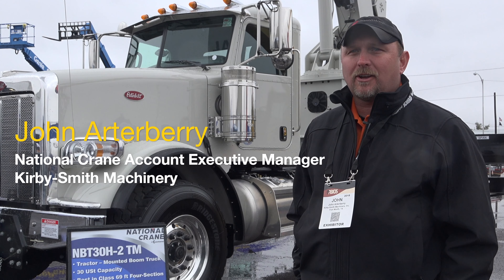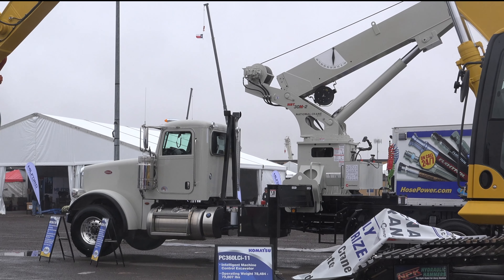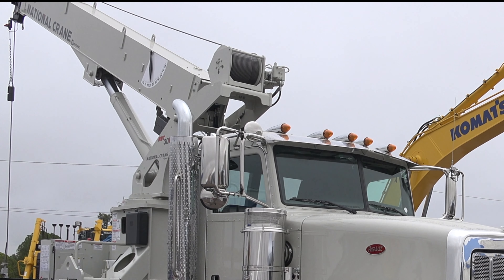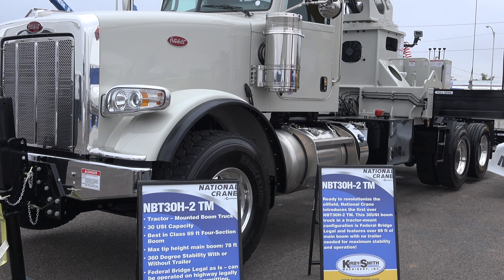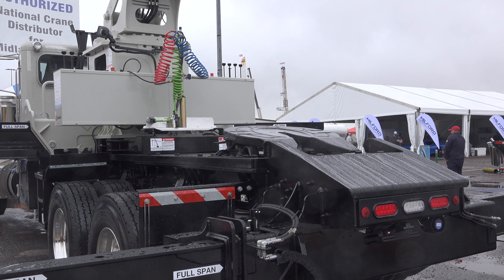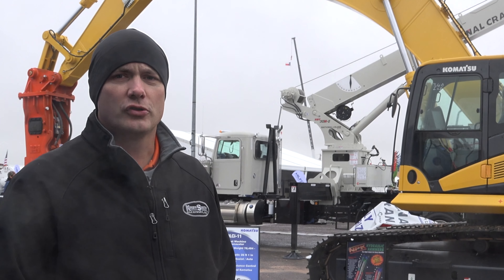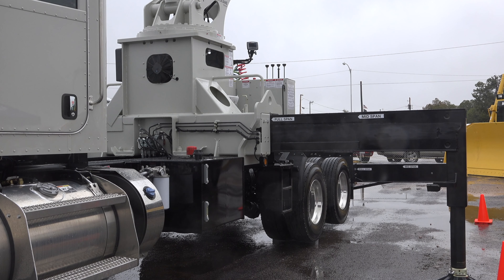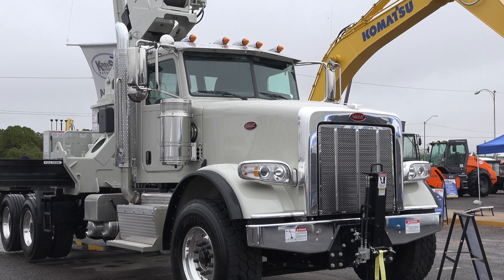Kirby-Smith Machinery at the 2018 PBIOS Oil Show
This video is about Kirby-Smith Machinery at the 2018 PBIOS Oil Show